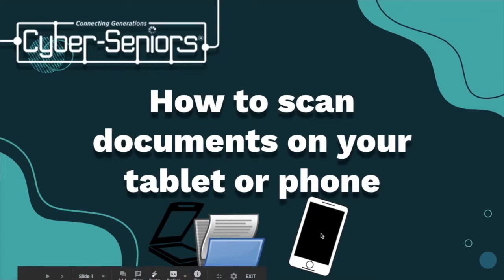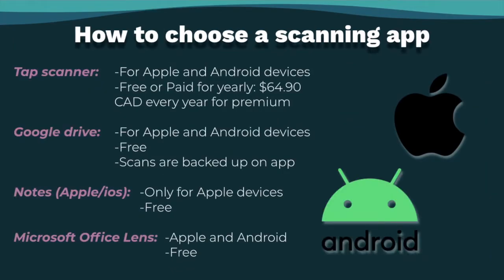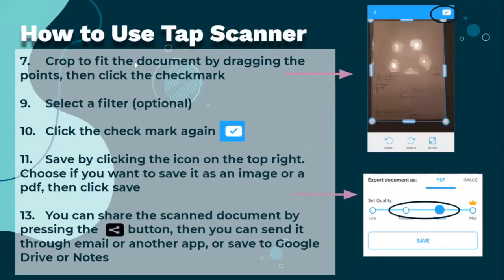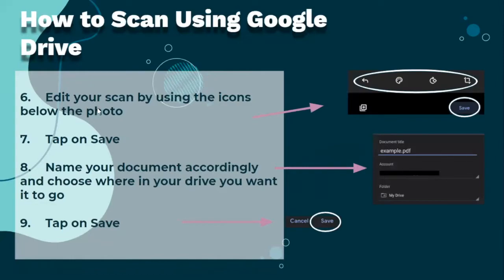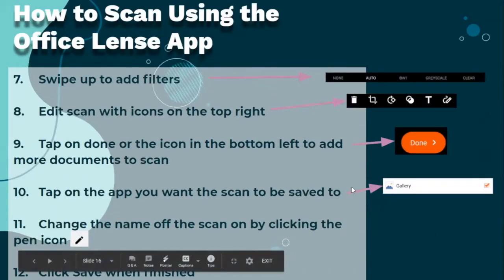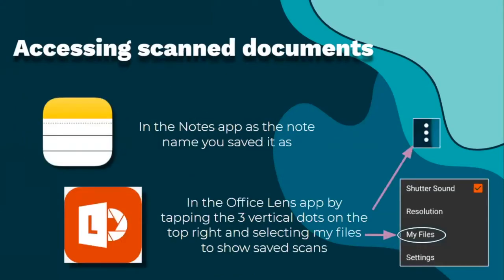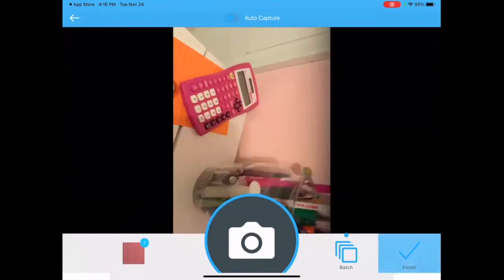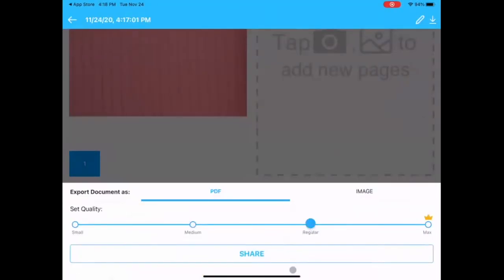How to Scan Documents from your Phone or Tablet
During this Cyber-Seniors webinar, our teen tech mentors explain how to use apps like Google Drive, TapScanner, and Apple Notes on your smartphone or tablet to scan, save, and share printed documents.